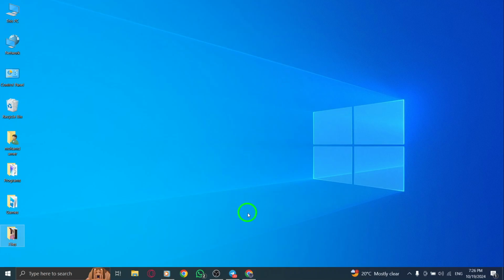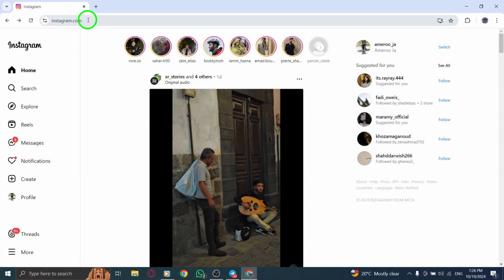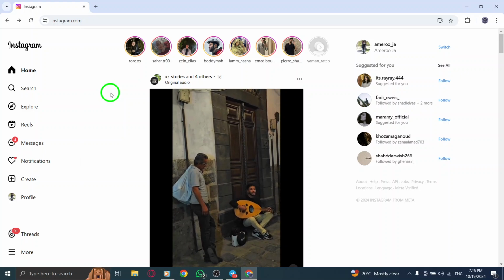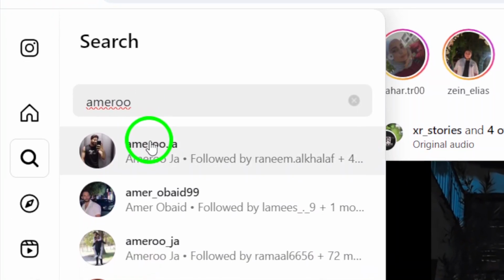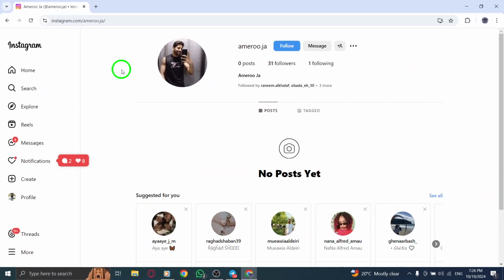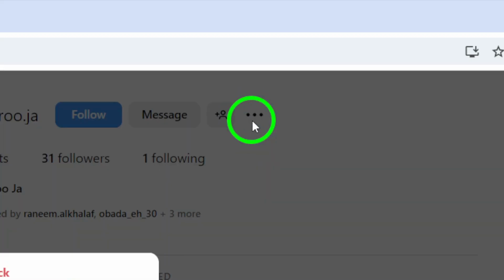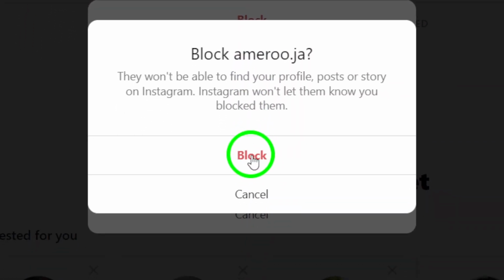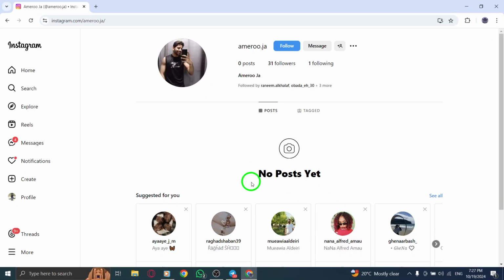How to Block Someone On Instagram On PC (New Update)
Learn how to block someone on Instagram using your PC with this simple, step-by-step guide. Whether you want to manage your privacy or stop unwanted interactions, blocking accounts on Instagram has never been easier. Follow these updated steps to block anyone on Instagram from your desktop.
Steps:

Open Instagram.com
Find the account you want to block
Click on the three dots next to the username
Click Block, confirm the step

Now you're all set! Block unwanted accounts quickly and manage your Instagram experience with ease.
Chapters:
00:00 Intro
00:12 Soultion
01:05 Outro